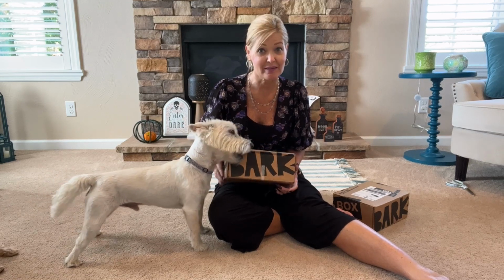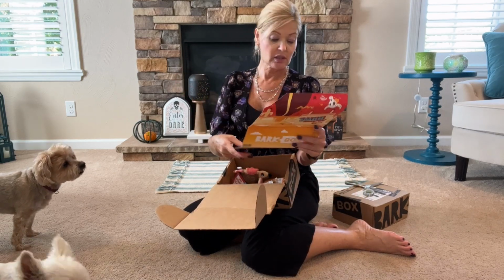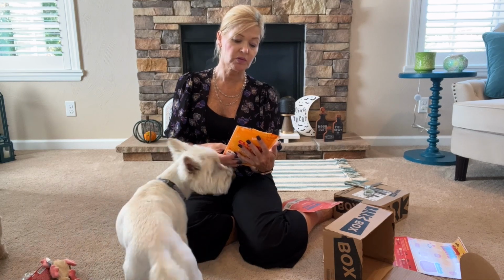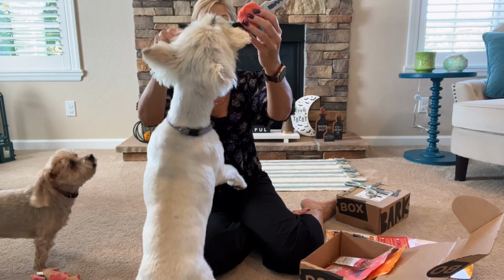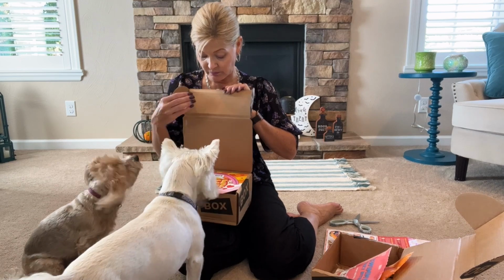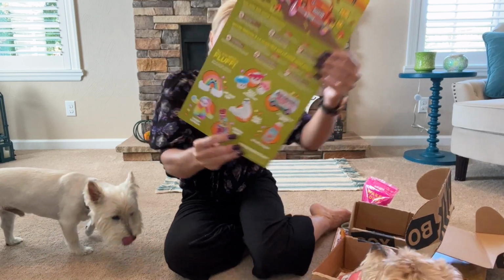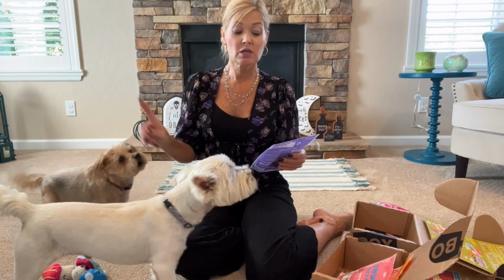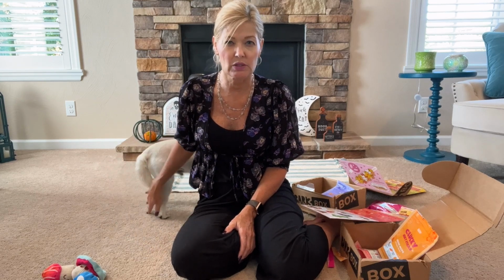Bark Box | August & September 2021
Double Bark Boxes today!!

If you would like to give Bark Box a try for your pups please consider using my referral

Wantable - use my link and get $35 off your first box!

armoire.style/refer/littleboxo